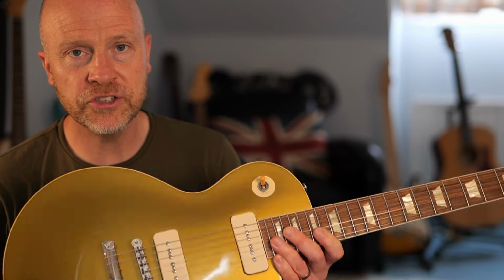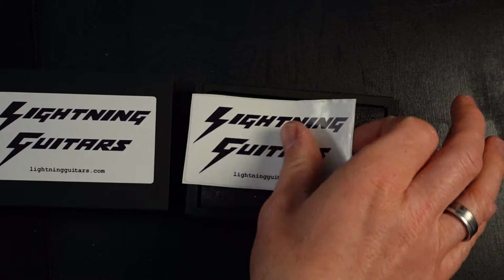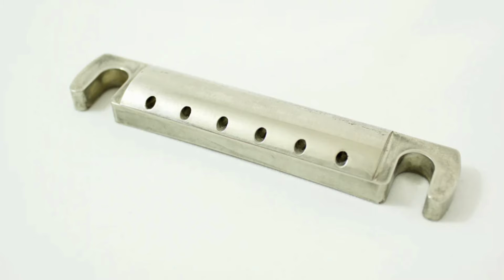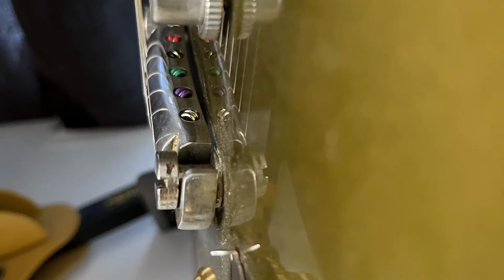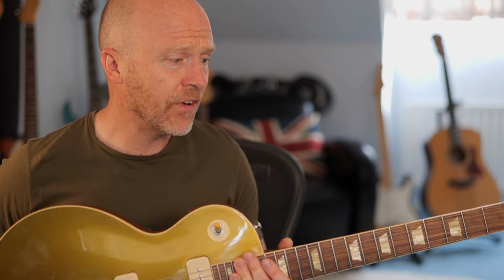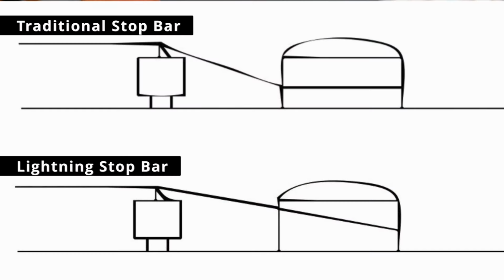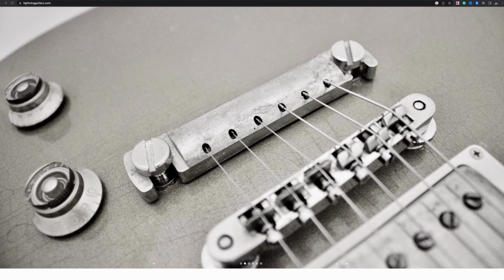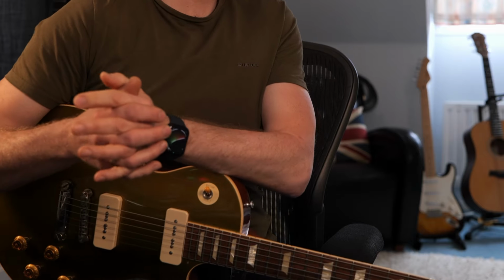Can I Improve A Gibson Les Paul? -Top Wrap Or Not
In today's video I see if top wrapping strings on a Les Paul is actually worth the effort.
Many guitarists swear that top wrapping is the only way to go with a Gibson-style guitar, there the obvious plus and minus by doing this, from string tension to added sustain to break angle issues. In this video, I decide which is best with the added bonus of trying out the Lightning Guitars Stop Bar solution where you can all the benefits of both through and top wrapping.
Link to Lightning Guitars
Here is what Lightning Guitars say about their Lightning Stop Bar.
The new stop-tailpiece is designed to be fitted tight to the body of the guitar which means more sustain. The reduced break angle gives a lighter feel for easier bends with less stress on the saddles leading to fewer string breakages. The benefits of top wrapping, without top wrapping.
Shoutout to Larry North for attracting my attention to the Lightning Stop Bar.